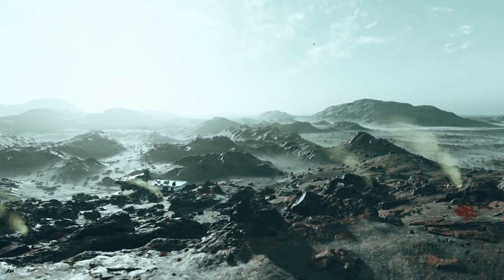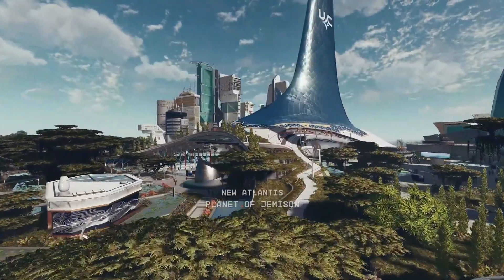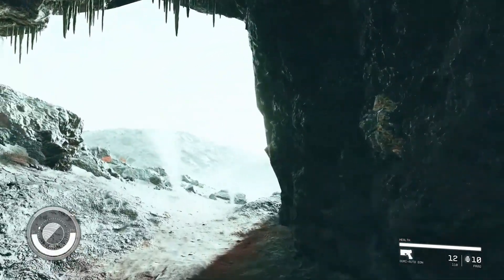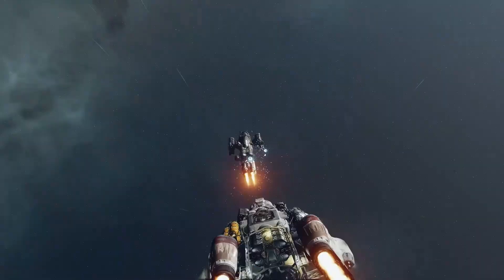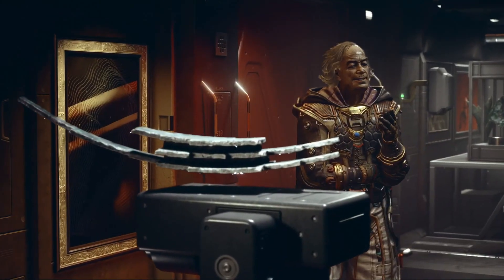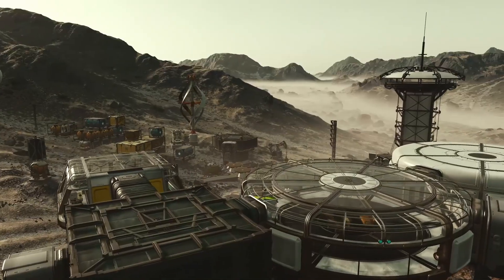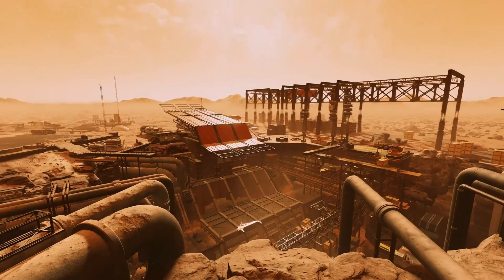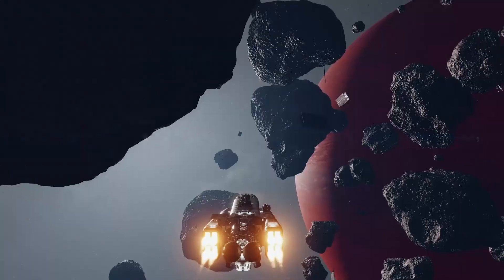More Competition For Space Games - STARFIELD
In this video I am taking a look at the gameplay trailer for Starfield, a new space RPG Game from Bethesda.